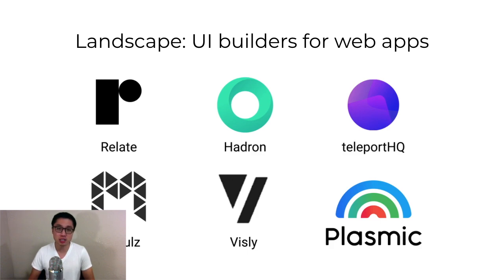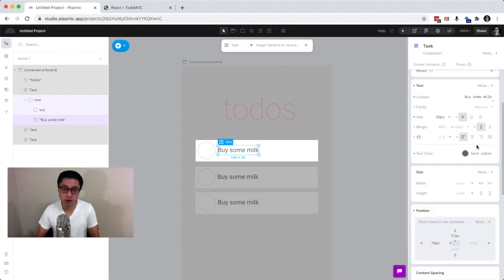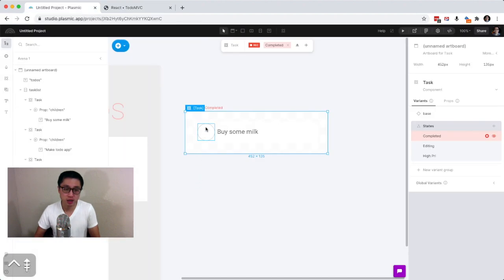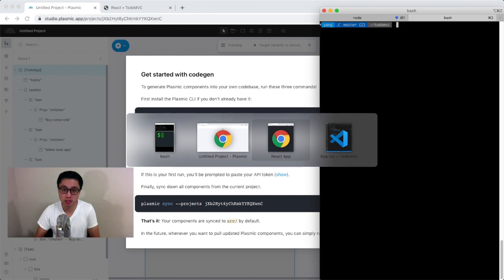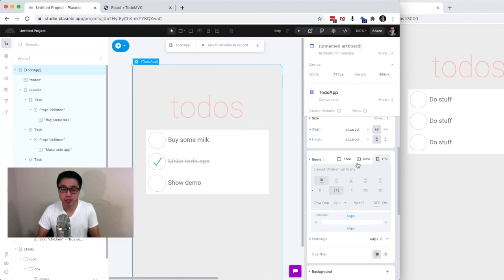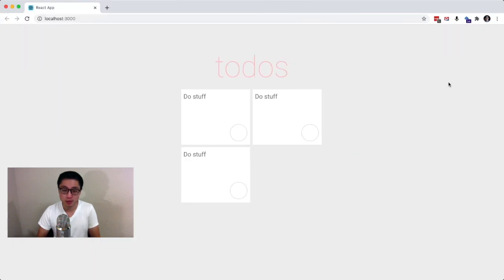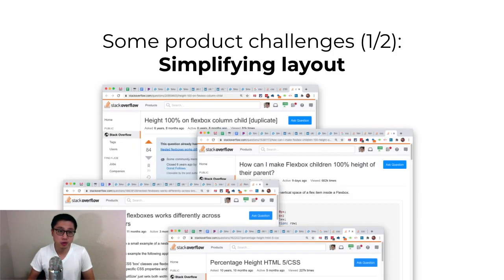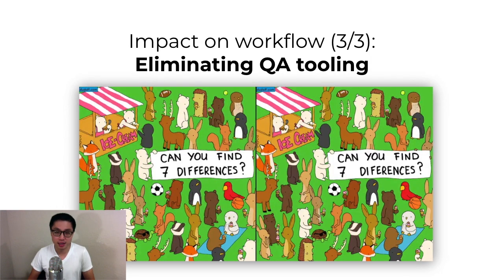Yang Zhan - Build React Frontends Visually at React Live Online Conference